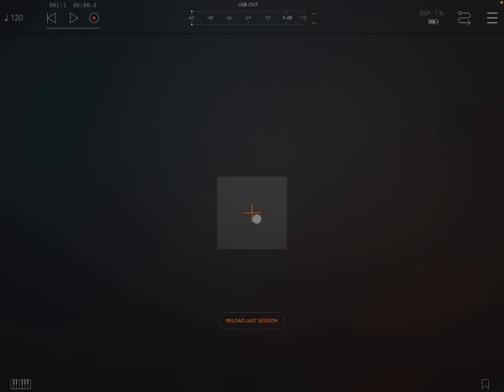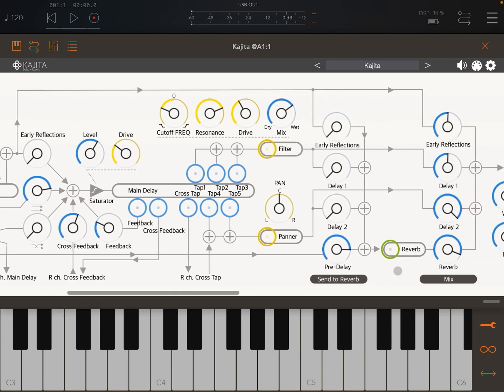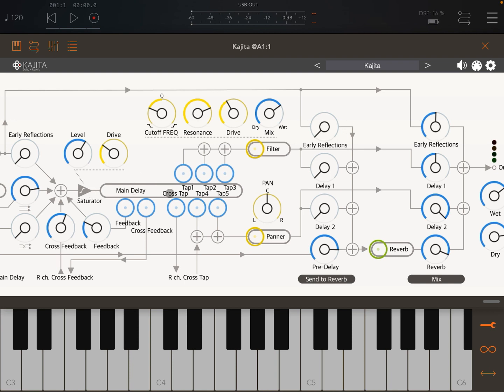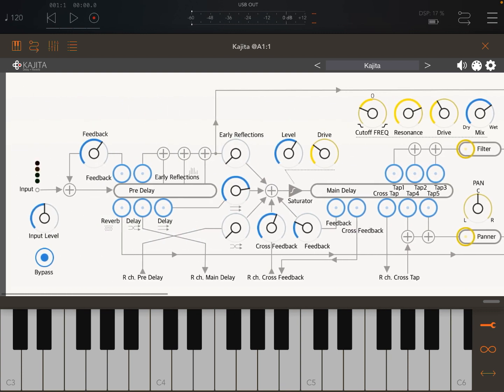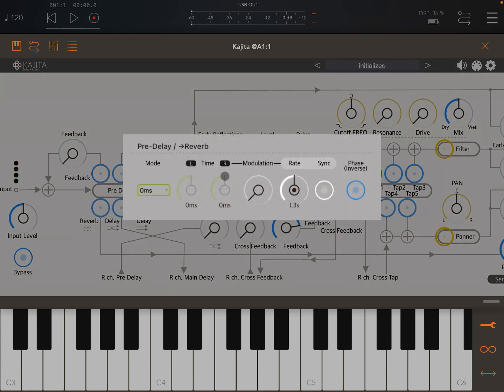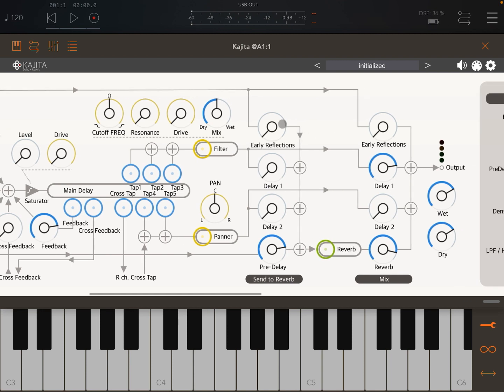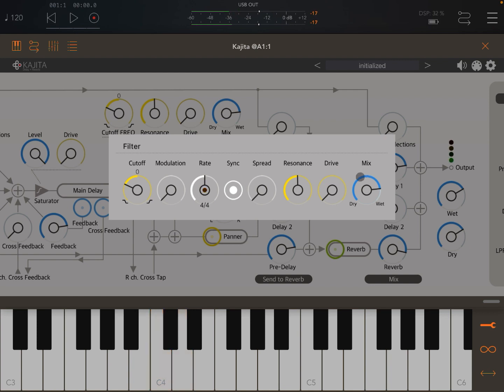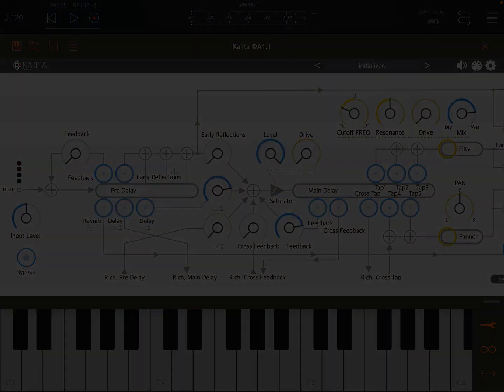IceWorks Kajita - Tutorial: Overview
IceWorks Kajita Delay, Reverb AUv3 effect- Tutorial: Overview

Winner announced!

Rules to enter the competition to win a code for the app:
1 - Subscribe to the channel, 2 - Click on Like, 3 - Leave a comment about the video on YouTube, 4 - I will choose 1 winner from the comments on the video and update the video description in the next couple of days, 5 - If you receive a reply to your comment that you are a winner send an email to with a proof that you are subscribed to obtain the promo code.